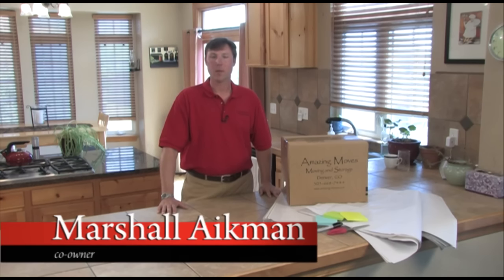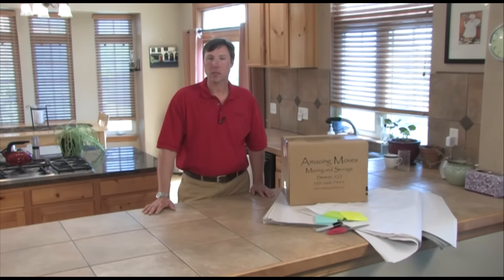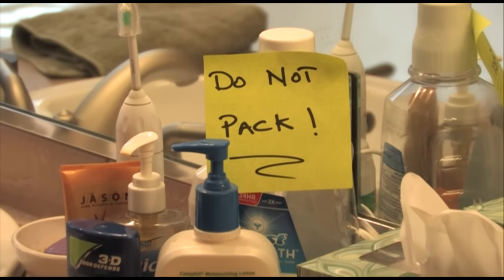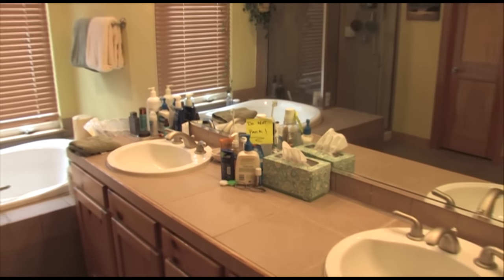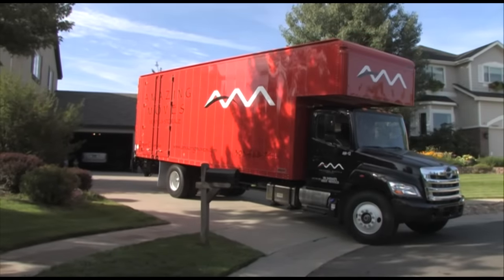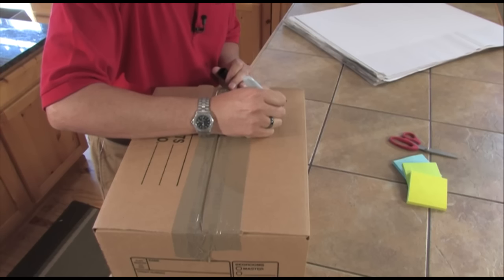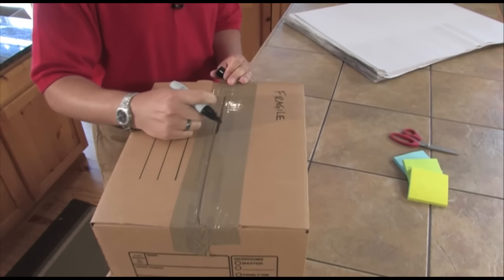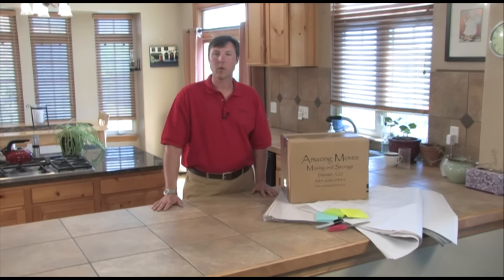The Day Before You Move - Moving Tips From Amazing Moves Moving and Storage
Marshall Aikman, co-founder of Amazing Moves Moving and Storage in Denver, Colorado offers valuable moving and packing tips for the day before you move. Our moving tips videos are just part of the excellent care you will receive when Amazing Moves in Denver Colorado is your choice for your next move.

The staff at Amazing Moves are determined to make your move incredible by taking extra care with fragile items, keeping prices competitive while still providing the best customer service and providing the safest transportation for your belongings.

At Amazing Moves, there is no middle man, you deal directly with co-owners Marshall Aikman and Padraic McHale. When you are ready for your next move, give us a call and request your free moving estimate.